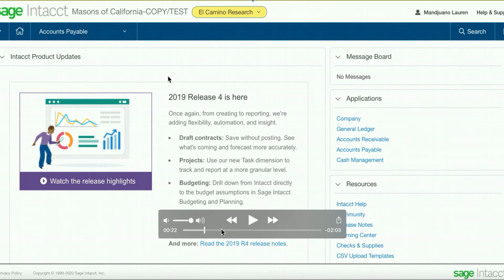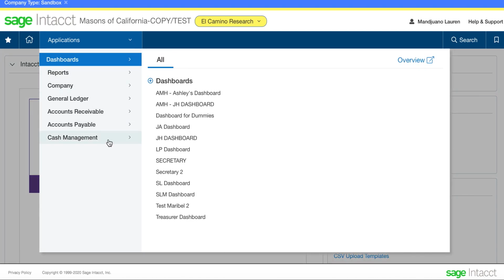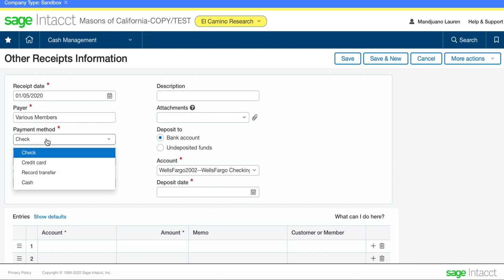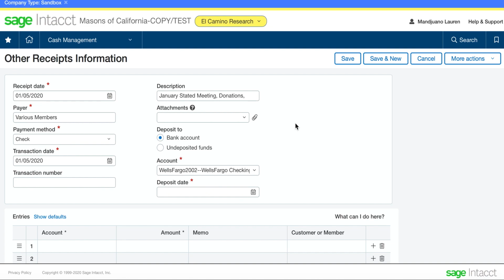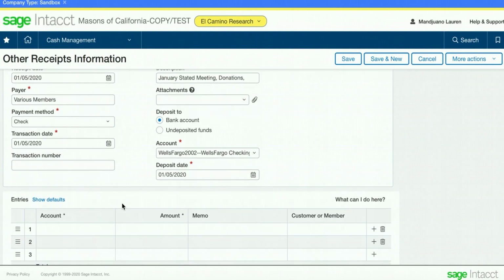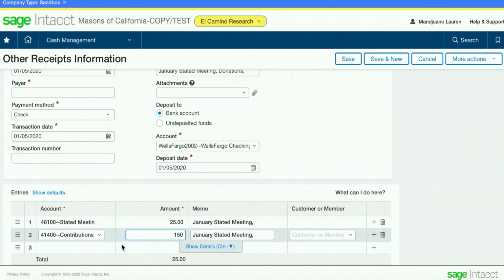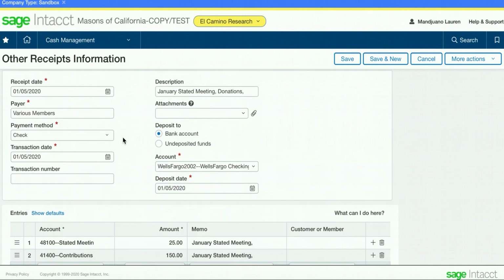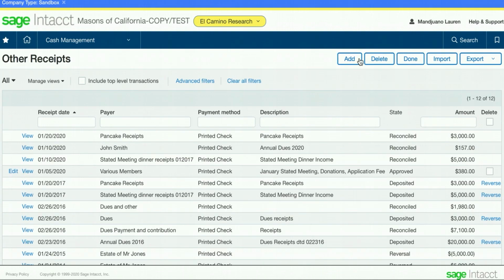13 Cash Management Record Other Receipts NEW